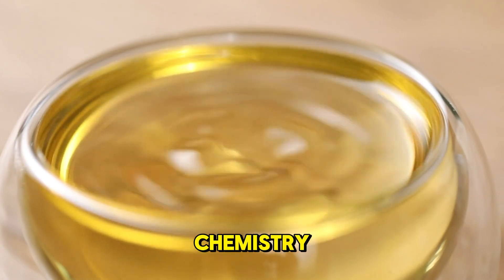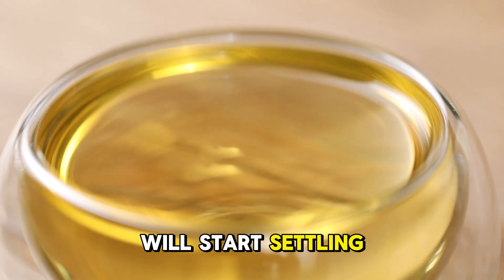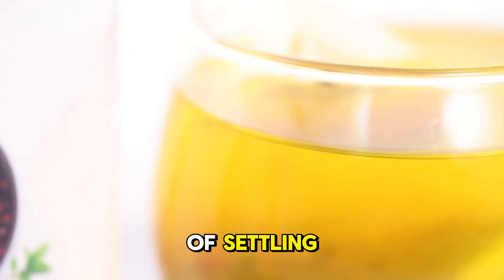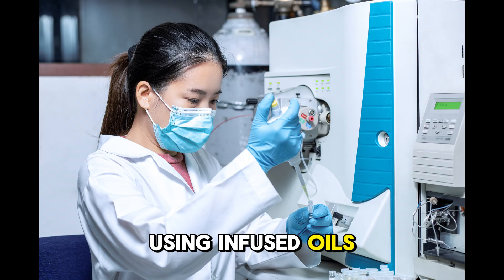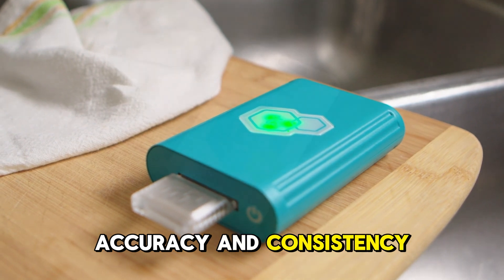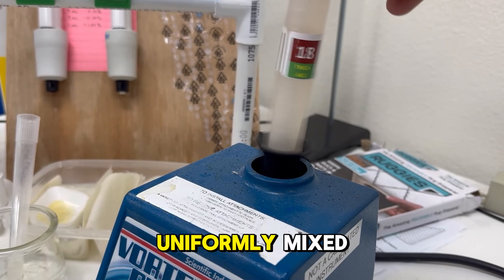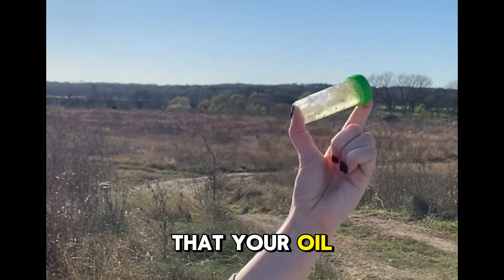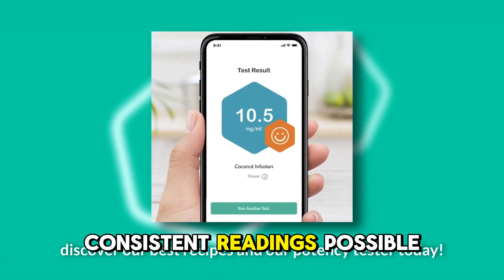Sample Test Prep with tCheck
Get the most accurate and consistent results with your tCheck 3 potency tester.